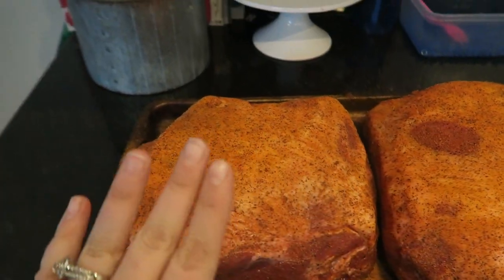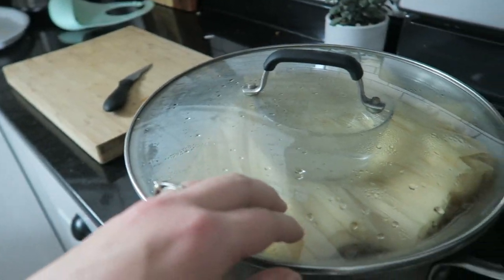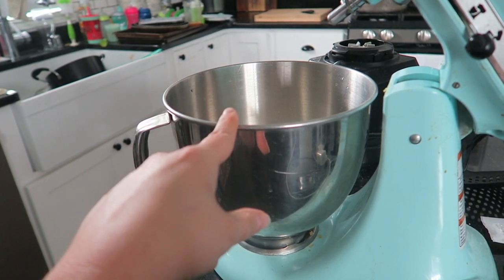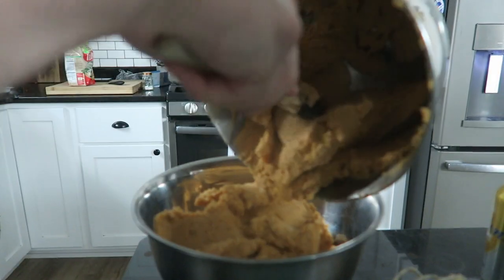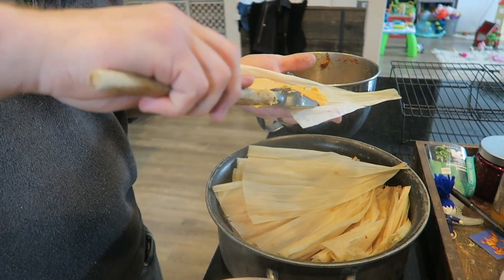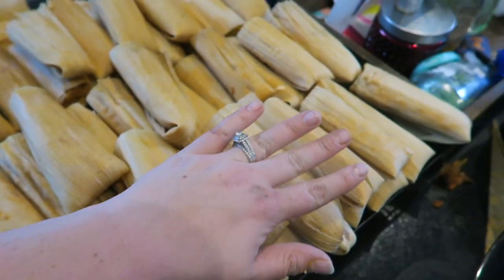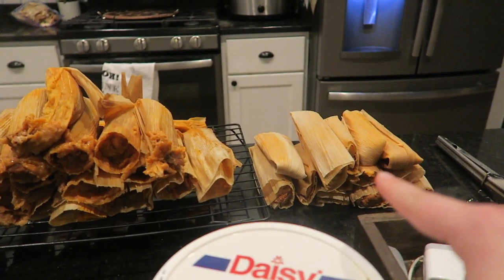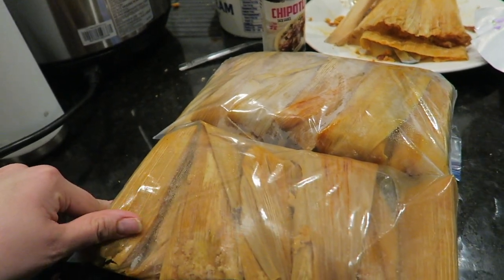COOK WITH ME | HOW TO MAKE PORK TAMALES | INSTANT POT PORK TAMALE RECIPE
The video you guys have been waiting for! Our pork tamale recipe! This is just our own version of pork tamales- share your recipe down below!

RECIPE:
3 lbs shredded pork butt (we smoked ours on our smoker- 8 lb bone in pork butt yields about 4 lbs of shredded pork)
6 cups Masa Mix
1 package corn husks
2 packages ancho chiles (8-12 chiles)
8 cups chicken broth mixed with leftover water from soaking ancho chiles
1 bar crisco
1 T cumin
1 T salsa/hot sauce mix
1 T garlic powder
1 T nature's seasons
BBQ seasoning for pork
2 T jalapeno juice
2 T chipotle sauce

1. Generously season and smoke pork butt. Mike slow cooked ours on our smoker for about 12-14 hours until it reached about 200 degrees F.
2. Soak corn husks for 4-12 hours in warm water; use a heavy bowl to keep husks submerged.
3. To rehydrate the chiles: In about 8 cups of water, add both bags of ancho chiles. Bring the water to a boil and remove from heat once it is boiling. Cover and let stand about 15 minutes until the chiles are soft and pliable.
4. Reserve water from chiles. Place chiles in blender. In the water from the chiles, add chicken bouillon accordingly or to taste; we use a bouillon paste. Add 3 cups of this broth to the blender as well as all spices; salsa mix, garlic powder, cumin, salt, pepper, nature's seasons. Blend the chile/broth mix. Taste the sauce!! If it needs something add it now and re-blend.
5. Make the masa. Add 6 cups of masa mix to your mixer. We generally followed the directions on the package for 6 cups of masa. The crisco amount was perfect- 1 bar/package. We then added 5 cups of broth, 1 cup of the sauce we made in step 4. Transfer masa to a separate bowl.
6. Put all shredded pork in mixer. Add remaining chile sauce you made in step 4. Add jalapeño juice and chipotle sauce.
7. Set up your work station! Pork mix, masa, and corn husks. Assemble the tamales! Take a corn husk, spread about 3 T of masa on corn husk with rubber spatula and spread evenly across bottom 1/2 of corn husk. Place 1-2T of pork mix and ROLL. See video for example of rolling. Then tuck the bottom of the husk up and pat the masa over the pork at the open end. Place on a  cookie rack and repeat the process until all of your masa and pork mix are gone!
8. Instant Pot! Put about 1/2 to 1 cup of water on the bottom of your instant pot and place wire rack in. Place tamales open end up and fill 'er up! Cook the tamales for about 35-45 minutes on pressure cook setting. Let them cook all the way through the natural depressurizing cycle. Total time is about 1.5 hours. If they seem a bit sticky still, cook them again for another 10-15 minutes. This will depend on how many tamales you put in at once.
9. TADA! Tamales! Let them cool! This will yield about 40 tamales. We freeze our tamales into portions and microwave to reheat. Our tip to you- if you plan to reheat these, be sure you don't overcook them initially. Leave them a bit sticky so the masa doesn't dry out when you reheat!

•POPULAR PRODUCTS•
My favorite diaper backpacks:
Miss Fong:

Amazon Store: